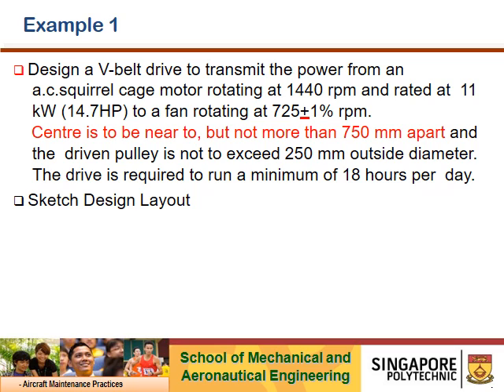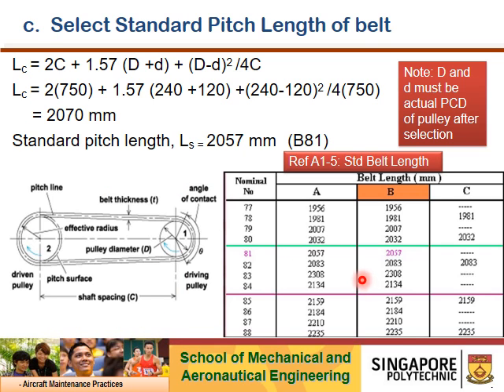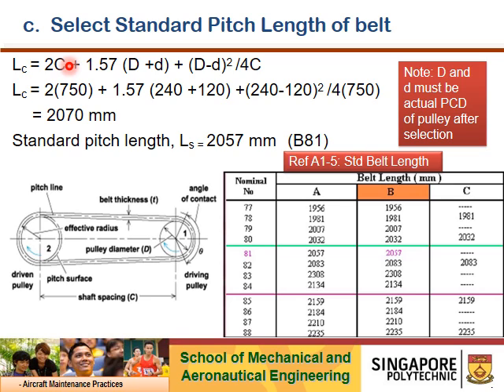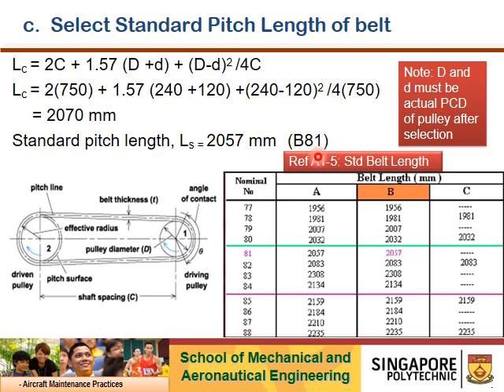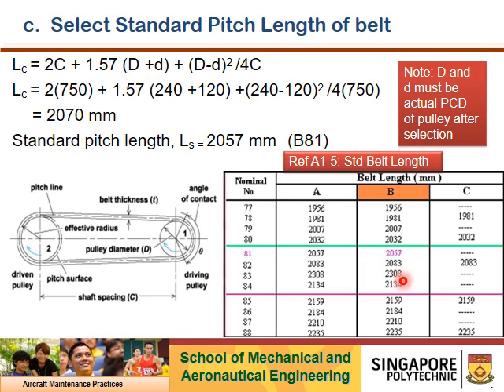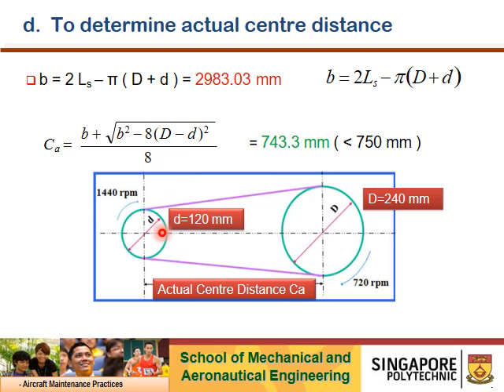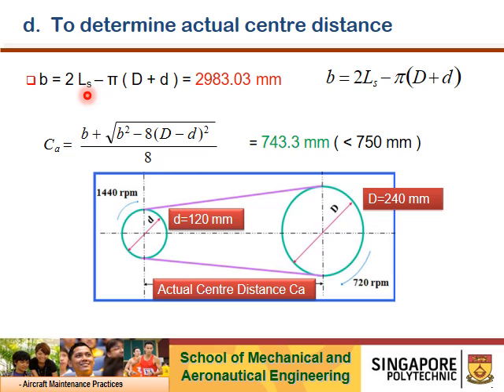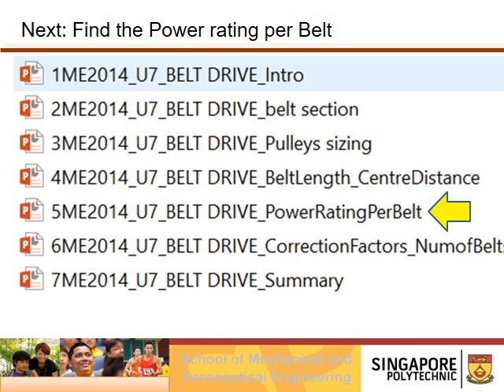Belt Calculations 3